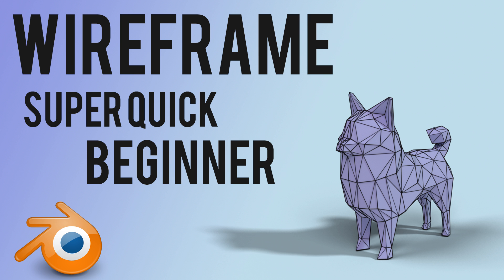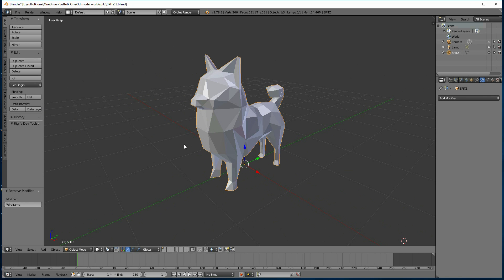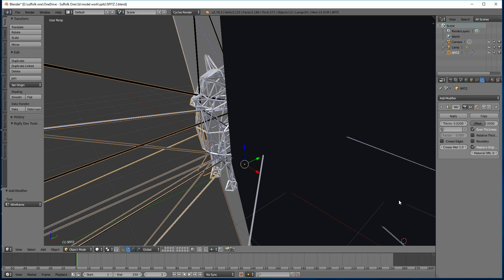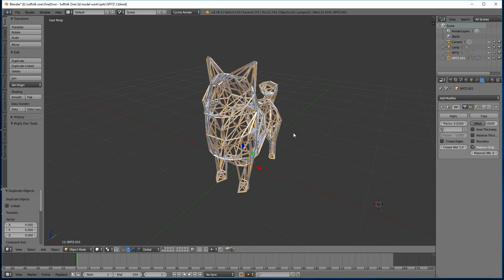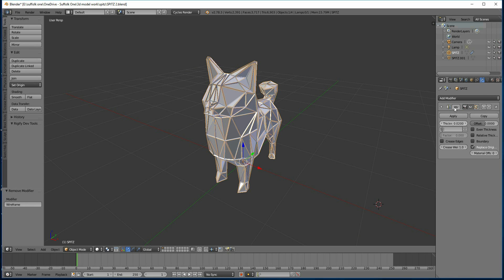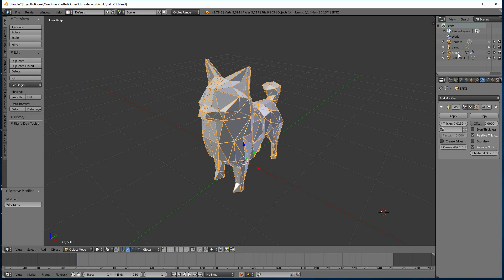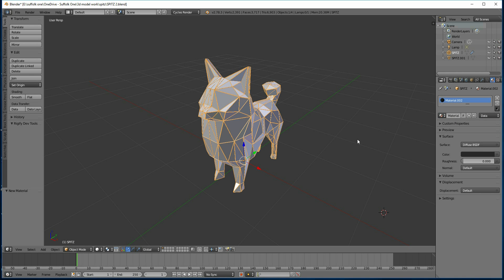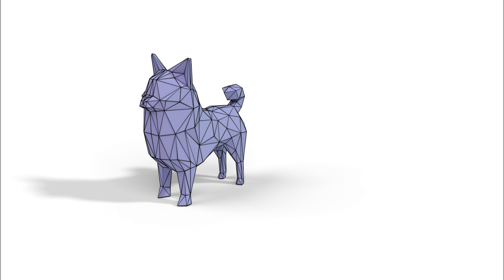Wireframe render | Blender | Quick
Quickly render your models with the wire-frame modifier.